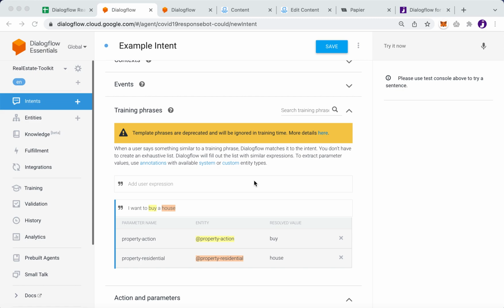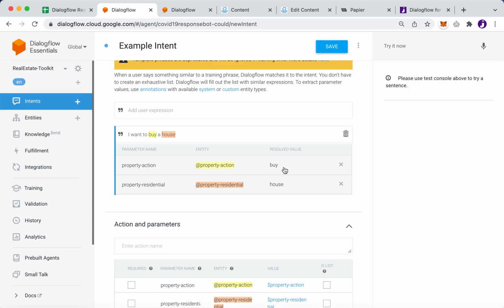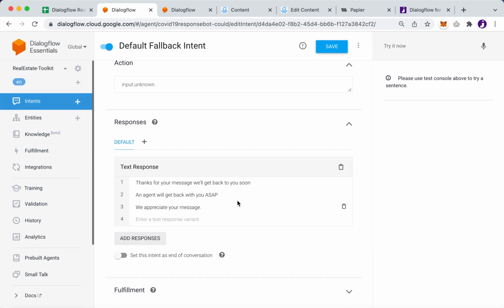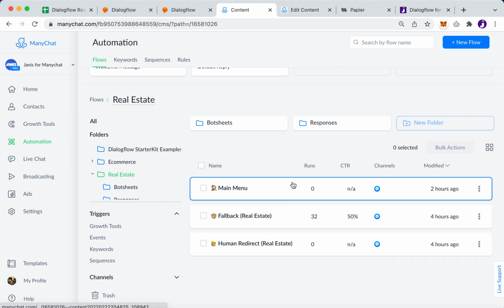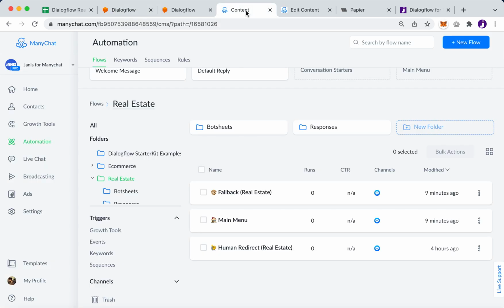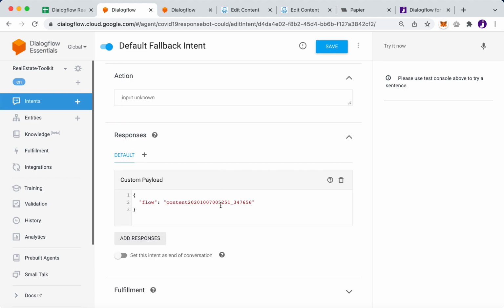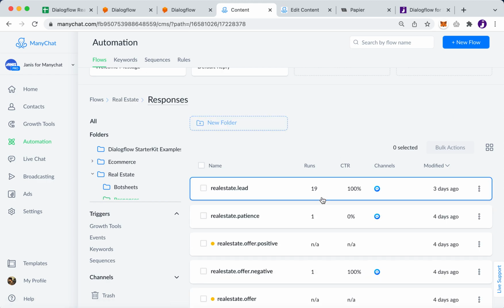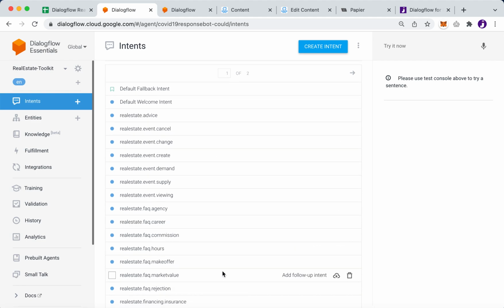Building a Real Estate Chatbot for Messenger (Part 4)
In Part 4 I'll show you how you can use Dialogflow to respond with Manychat, but if you haven't spent the time to create responses, that's OK. You can still use Dialogflow to extract data from messages and automatically store that data in Manychat, and your user won't even know you have a automation running! It works behind the scenes. Meanwhile, you're using AI to get valuable lead data from user messages so that when you follow up with them live, you have all of the data you need to qualify the lead and do business.